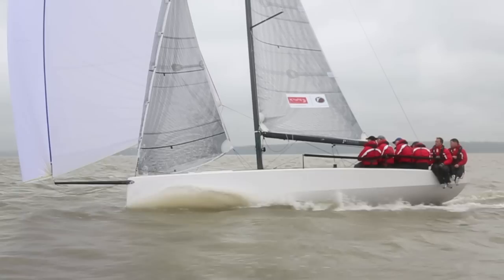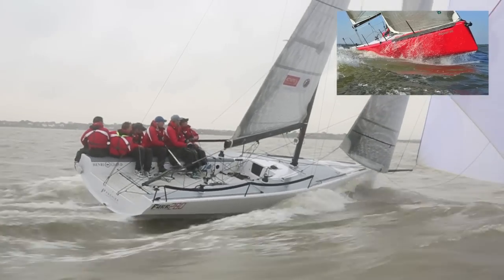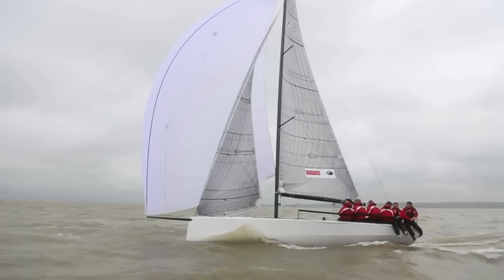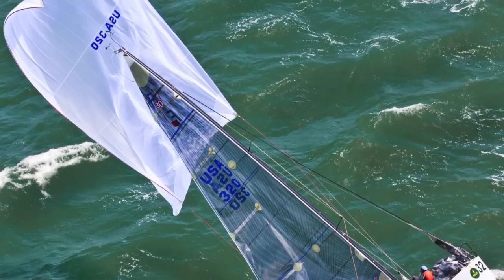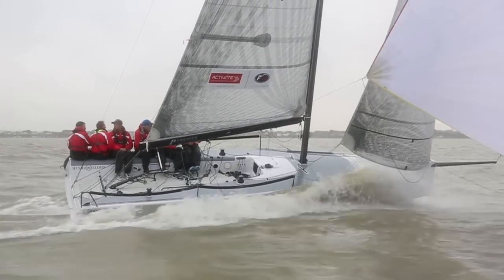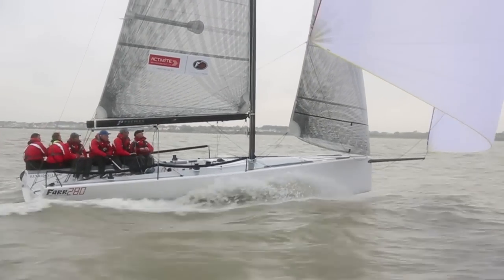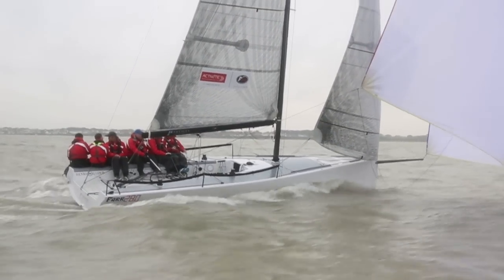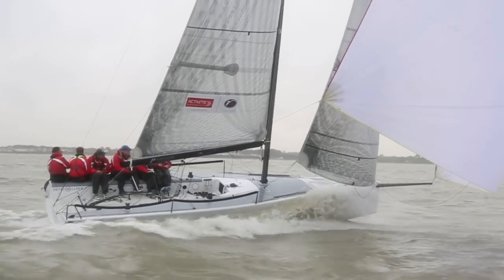Farr 280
Matthew Sheahan takes Farr Yacht Design's latest 28 foot master,  blaster, the Farr 280 for a spin and considers whether a new breed of planing 30 footers is on its way